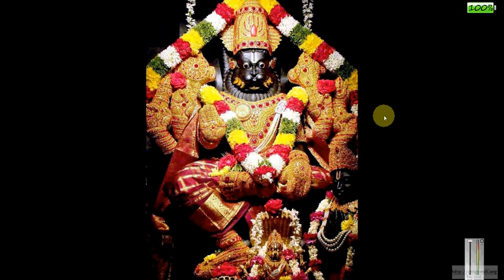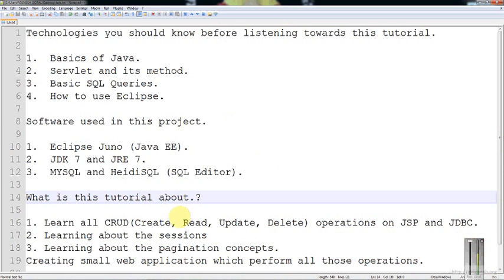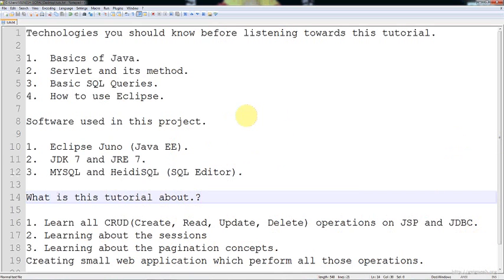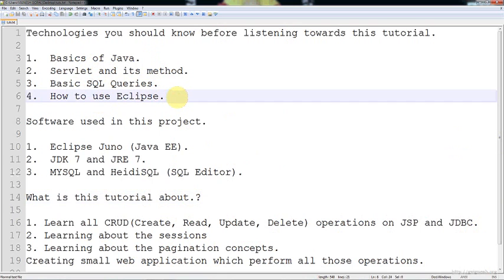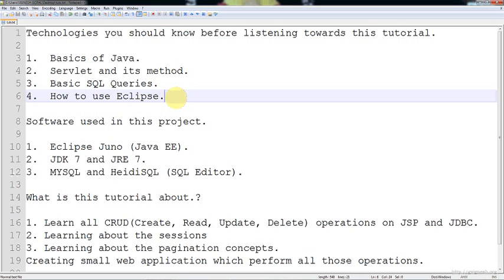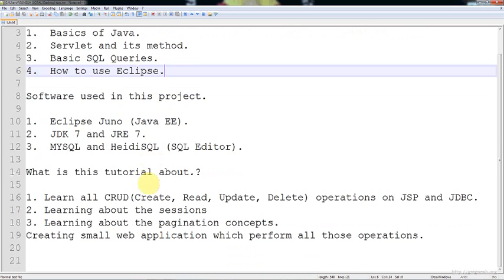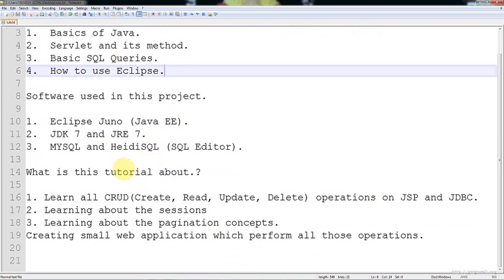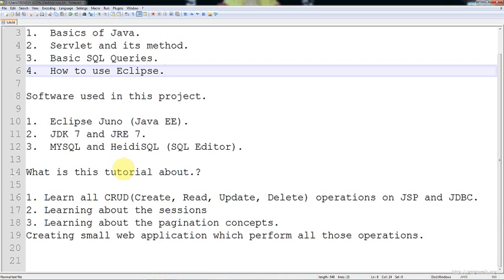1. Introduction - JSP Servlet Project For Beginners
This is the Introduction where i am going to teach about basic CRUD Operations JDBC with JSP and Servlets.